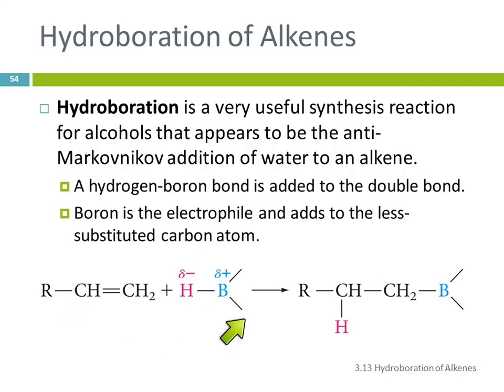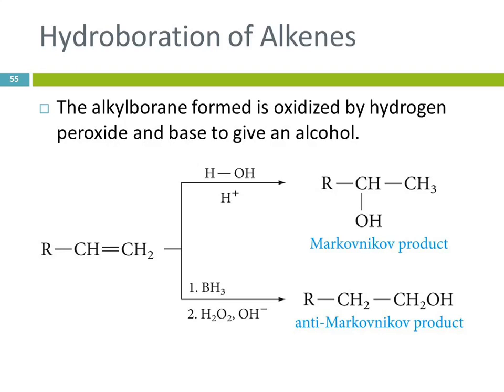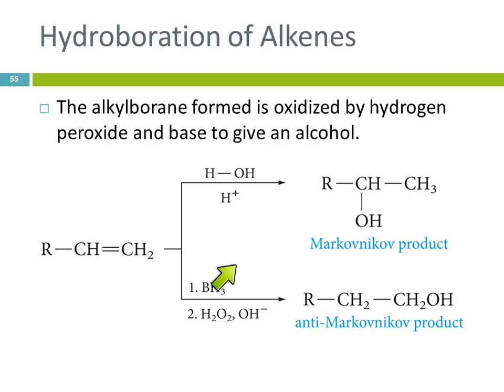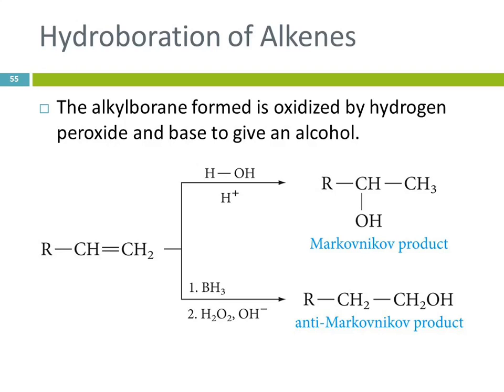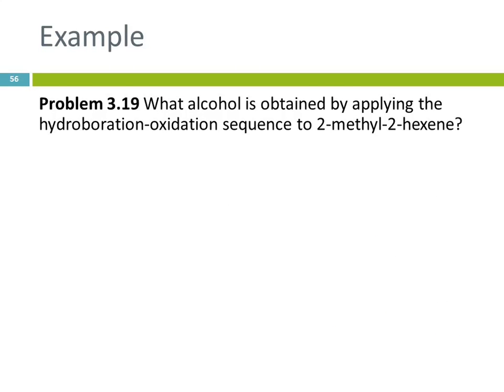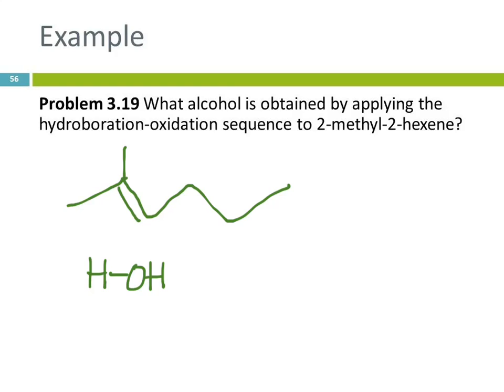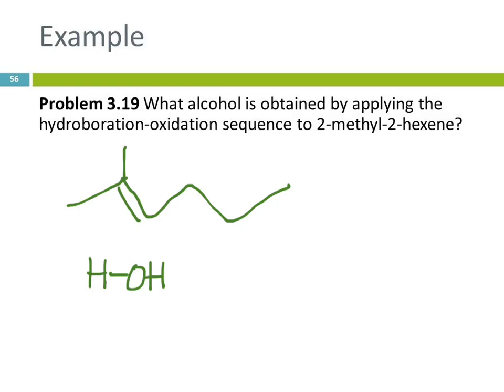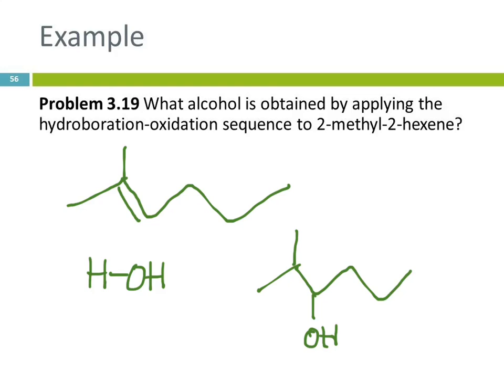8A 3.13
9/2/14 lecture at FCC